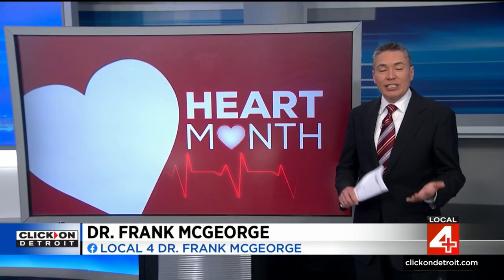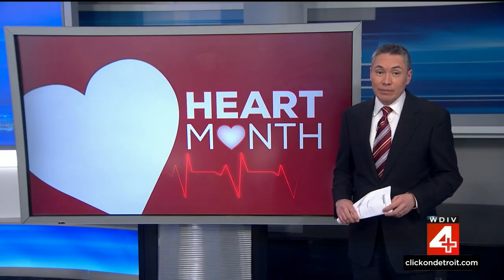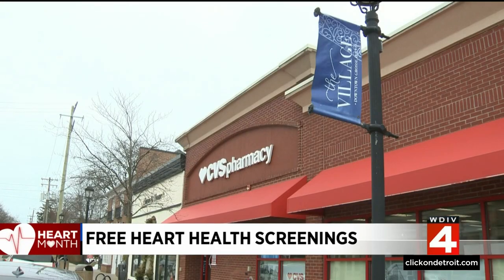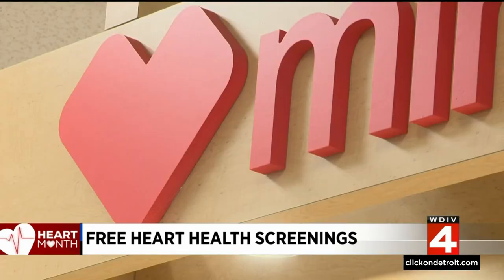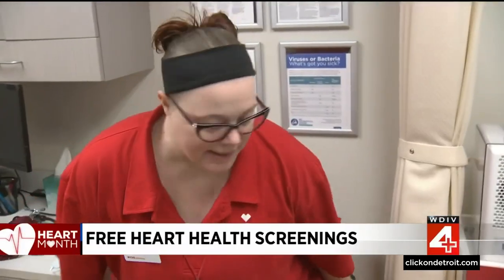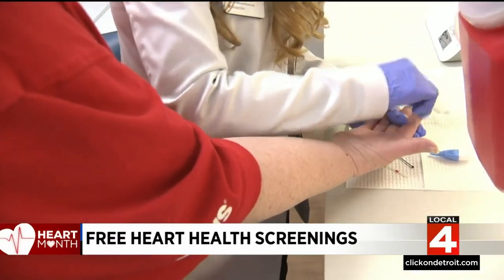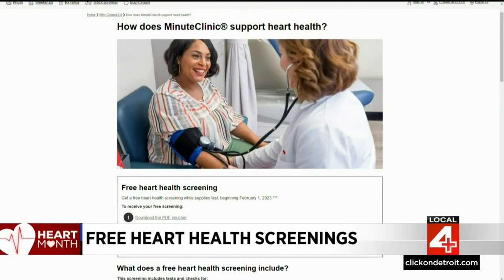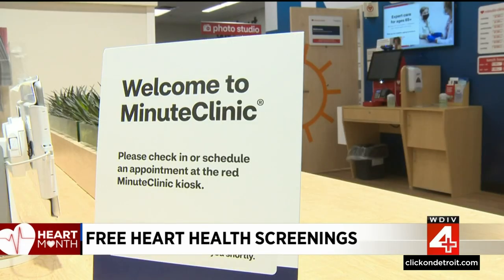Free heart health screenings made easier with CVS minute clinic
February is Heart Month, and it's also the perfect time to see where your own heart health stands. A major pharmacy chain is making that a little easier. For the month of February, CVS minute clinics and the American Heart Association have teamed up to provide free heart screenings to women and men. If you haven't been to the doctor in a while, it's a quick and easy way to get a few key numbers that can reveal a lot about your risk.  for more information.